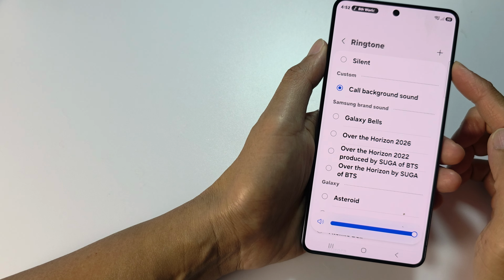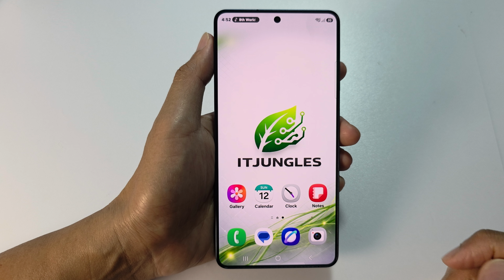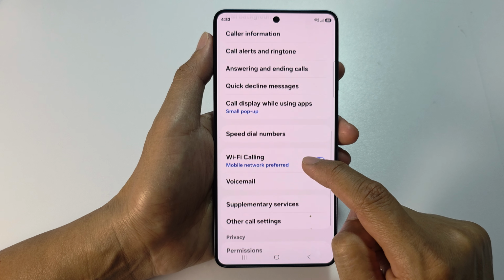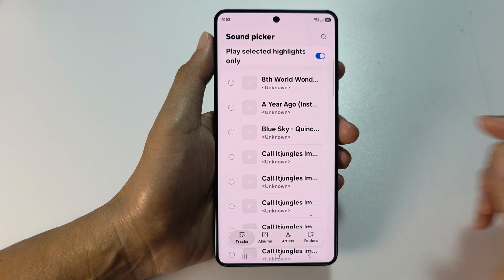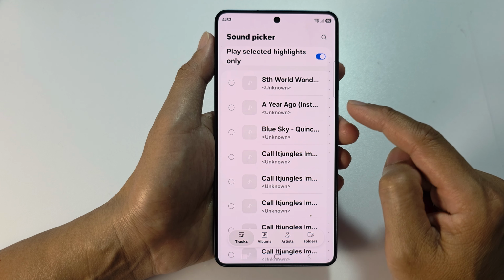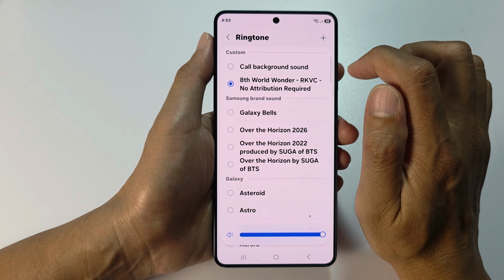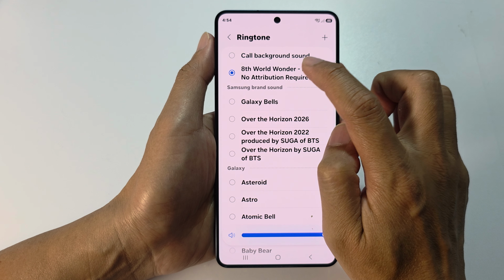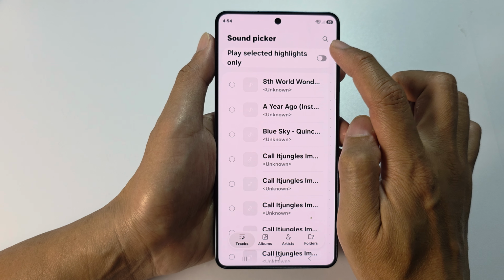Galaxy S26 Ringtone Settings – Use MP3 or Custom Audio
Learn how to set any MP3 song or audio file as a ringtone on Samsung Galaxy S26, S26+ and S26 Ultra. This guide shows how to use your own music as an incoming call ringtone for a fully personalized phone experience.